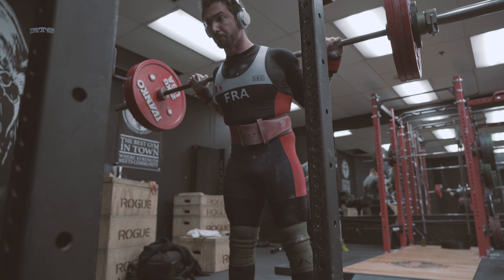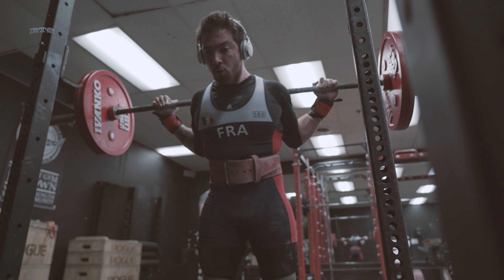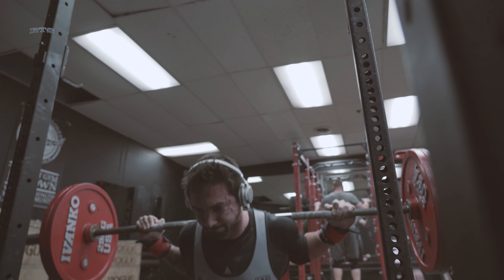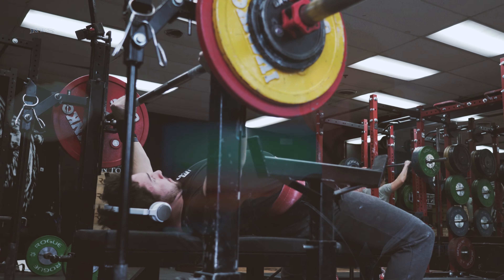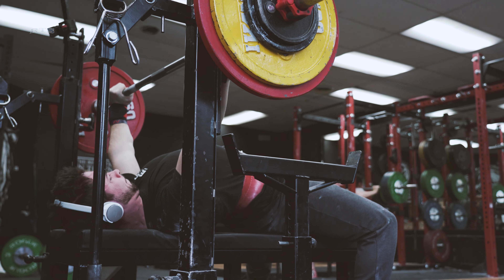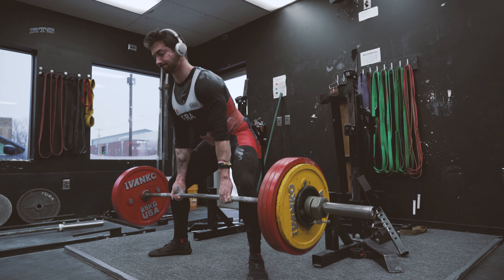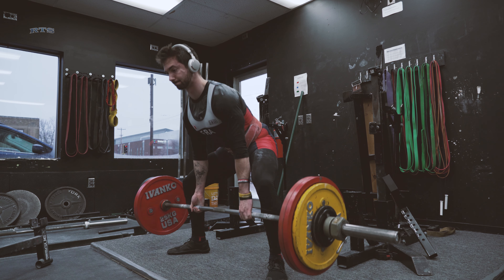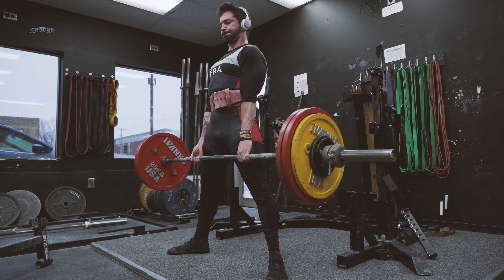Overshooting vs Undershooting Your RPE